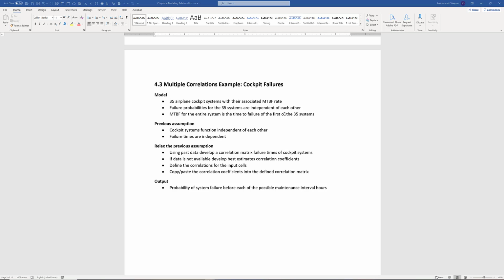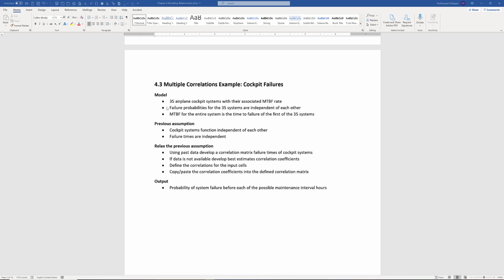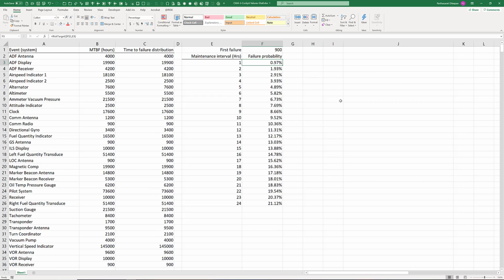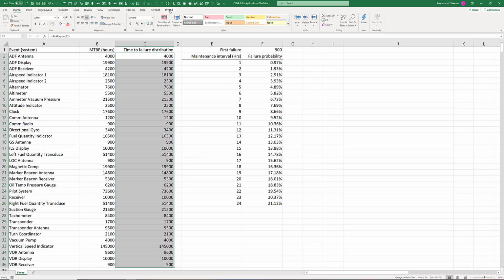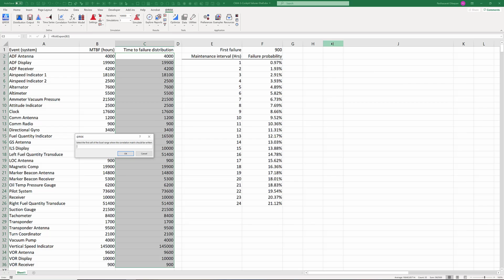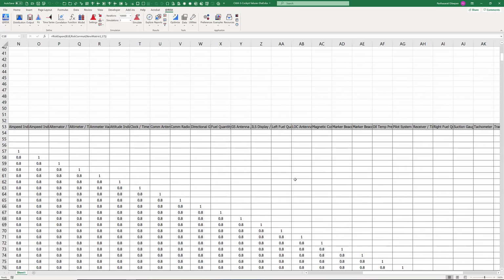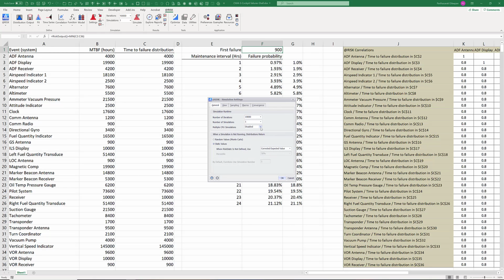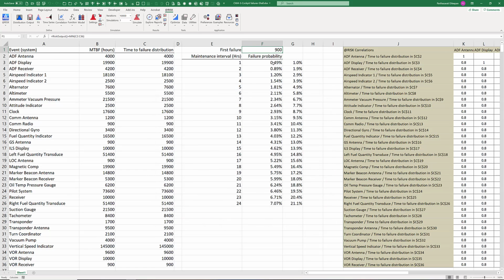Ch04-08-Example3 Cockpit System